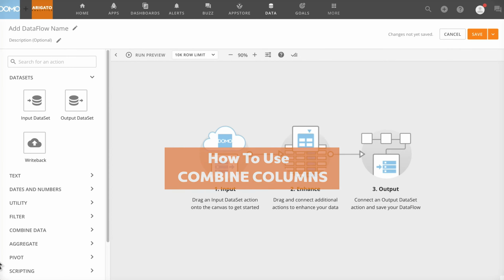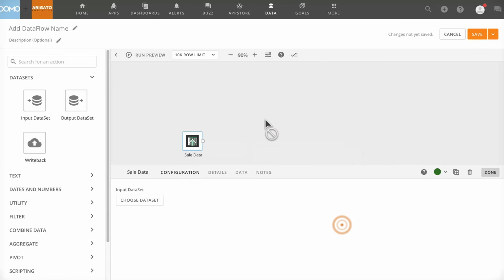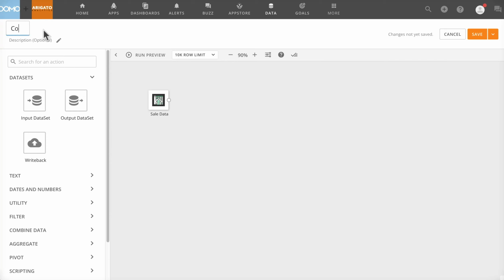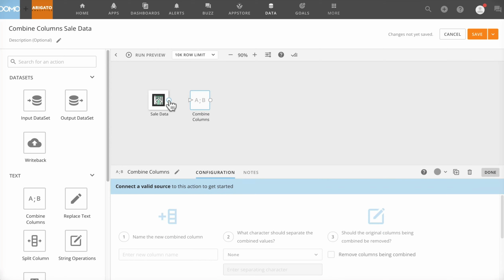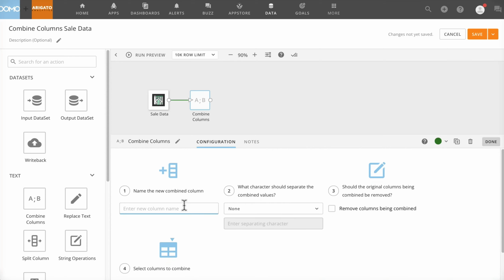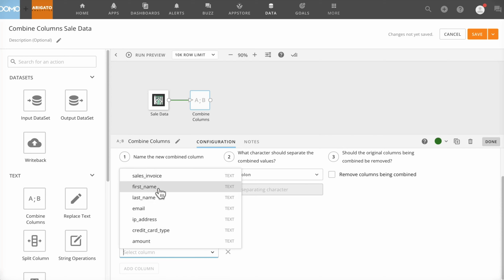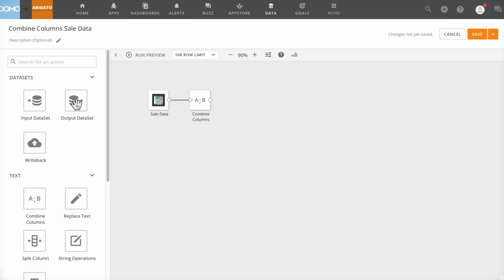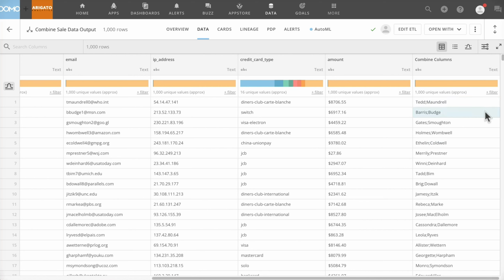Domo: Using Magic ETL Combine Columns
How to use the combine columns tile in Domo Magic ETL.